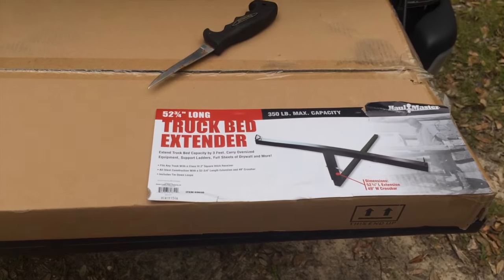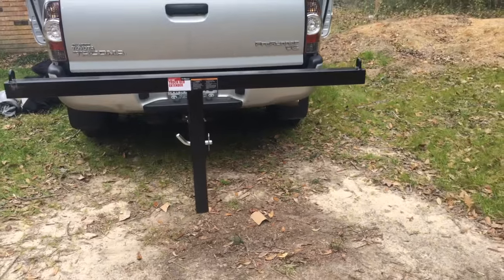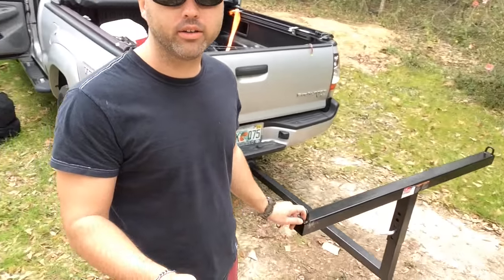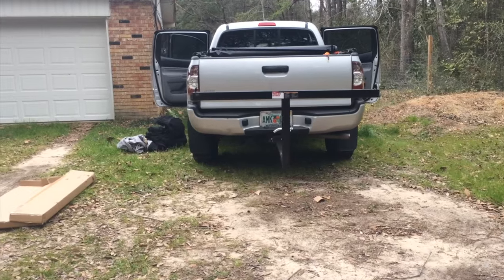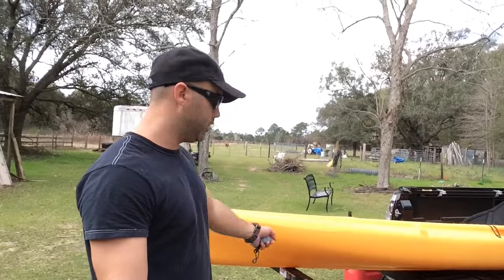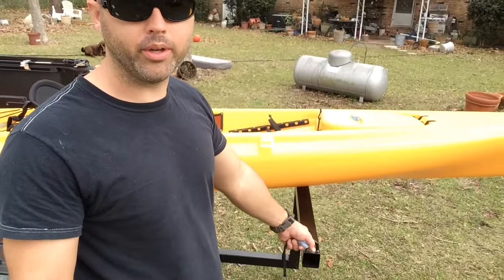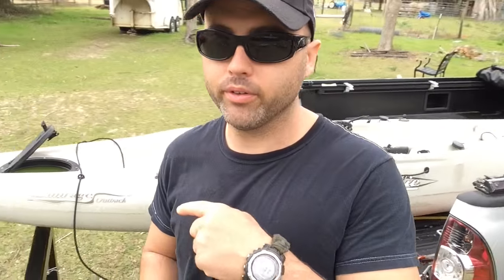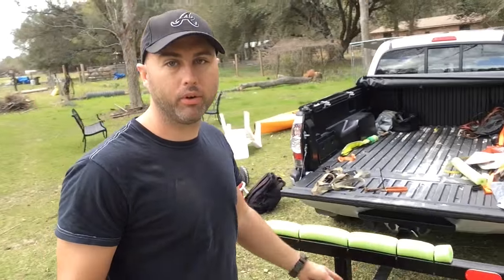Kayak Fishing Truck Bed Extender !!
I purchased a truck bed extender from Harbor Freight last night! I finally got it all setup and ready to go fishing. I even have an idea on how to use the Truck Bed Extender for hanging my hammock! This truck bed extender has a max capacity of 350 pounds!

Here is the list of My Gear:
Truck Bed Extender Idea

My Sunglasses
My Kayak
My Yellow Kayak

My Life Vest